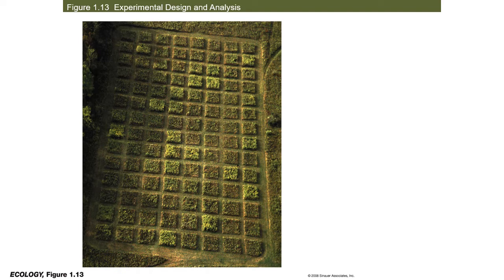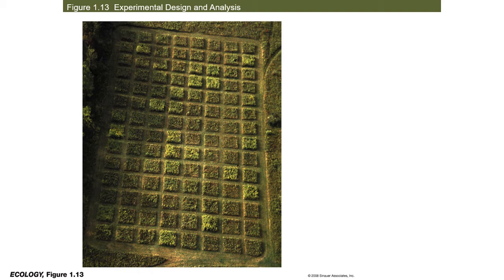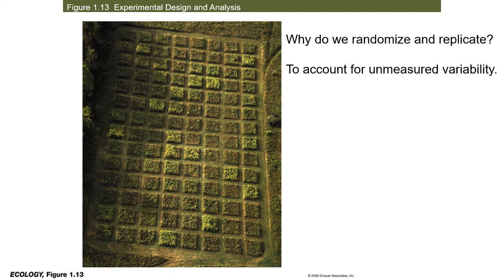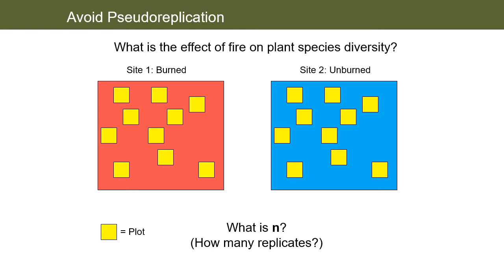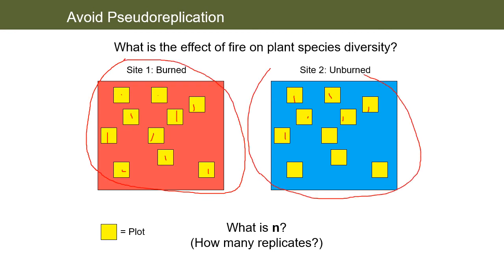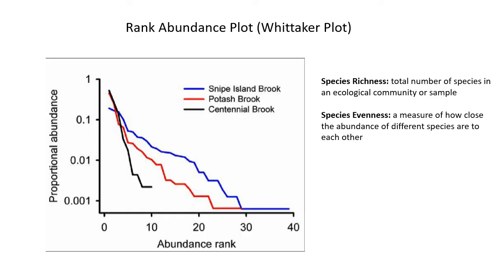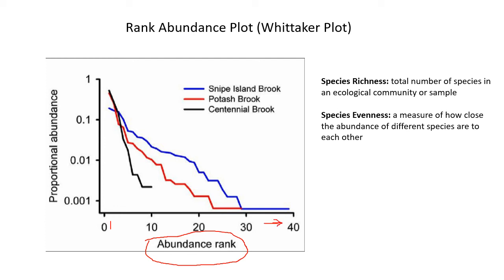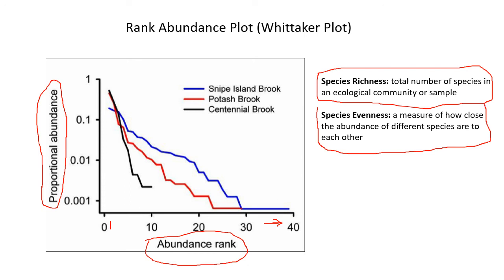Lab#2 Pseudoreplication and Whittaker Plots